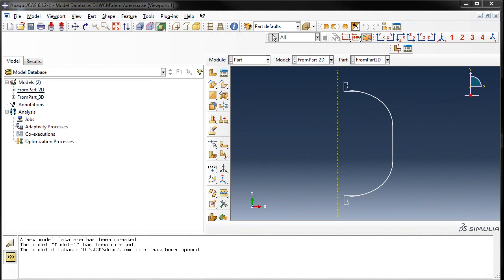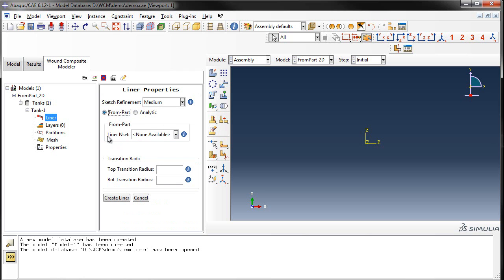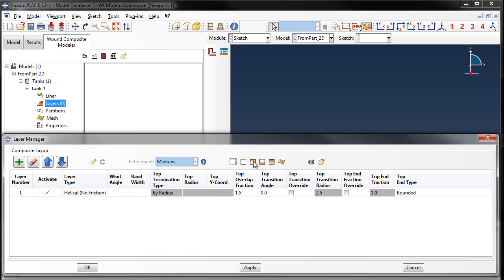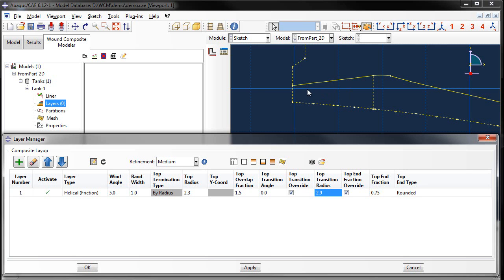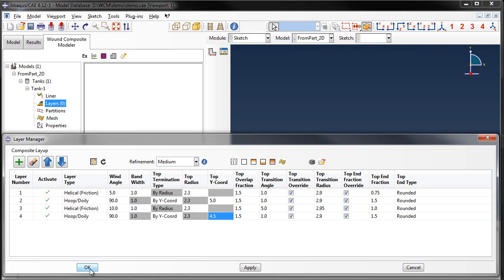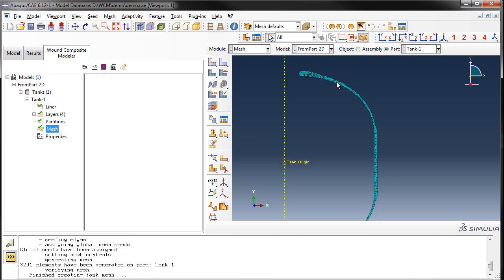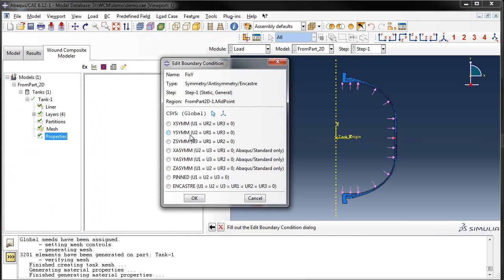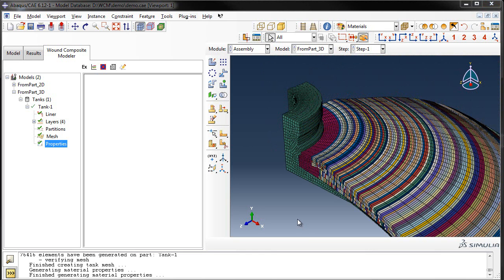wcm demo mov